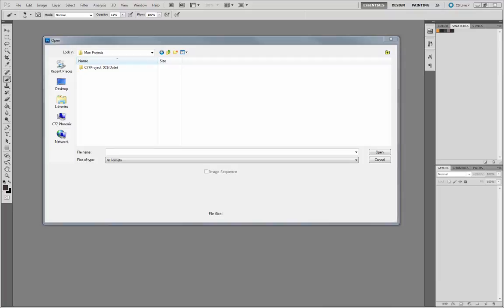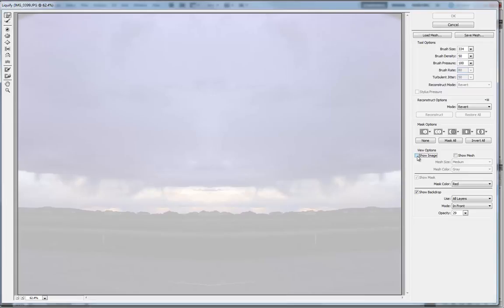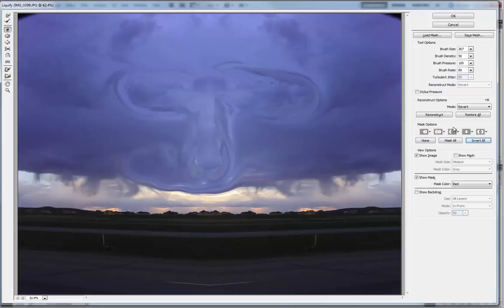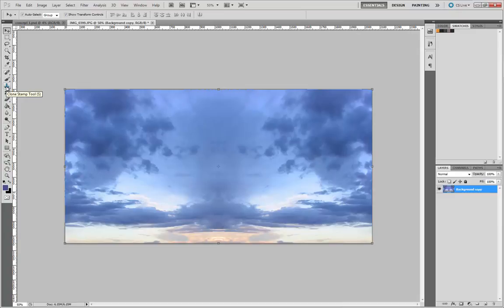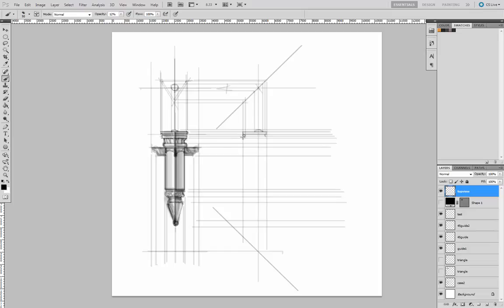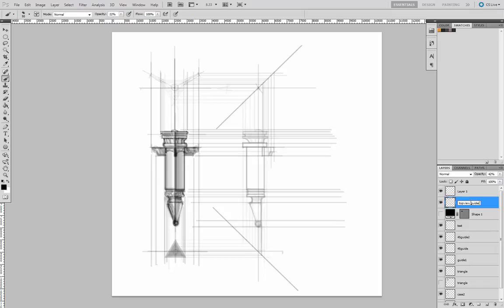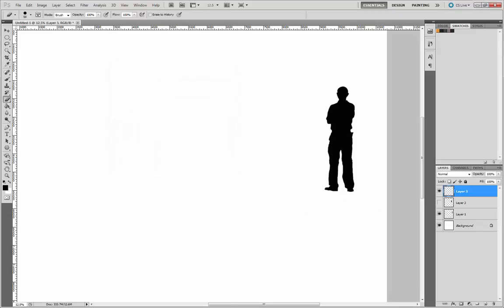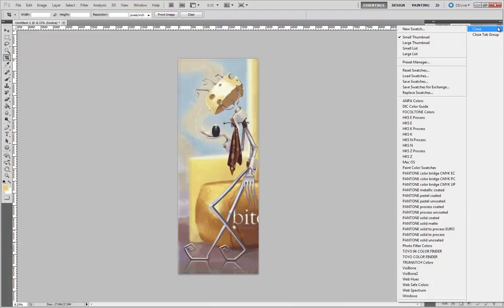4 CR CD Tech Overview CS5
Check out these overviews of some of the tools I use in Photoshop...